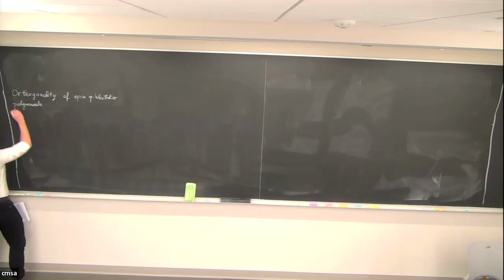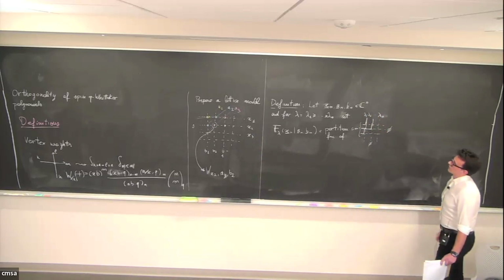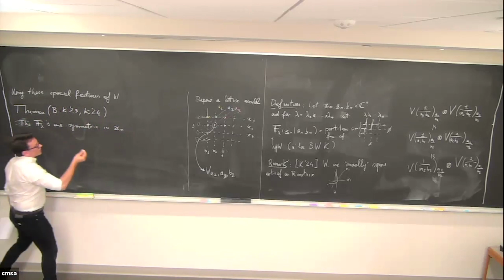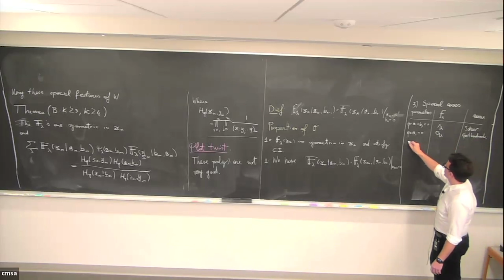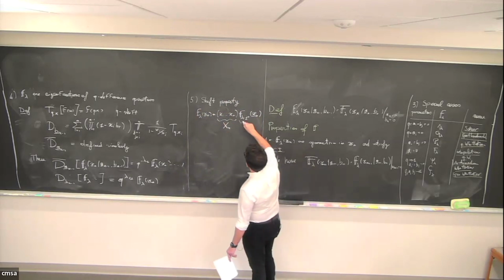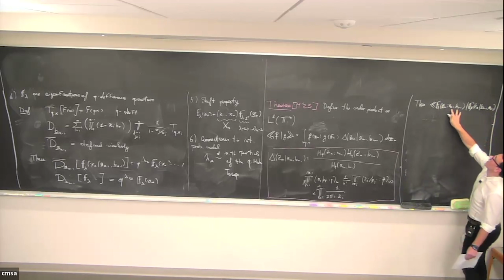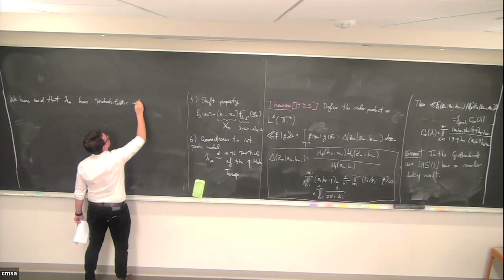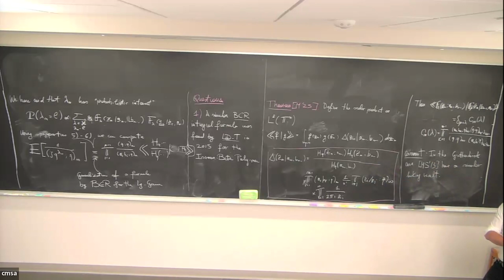Matteo Mucciconi | Orthogonality of spin q-Whittaker polynomials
5/15/2025

Speaker: Matteo Mucciconi, National University Singapore

Title: Orthogonality of spin q-Whittaker polynomials

Abstract: Spin q-Whittaker polynomials are a family of symmetric polynomials that can be defined as partition functions of a solvable lattice model. Their study reveals that they possess mysterious properties such as additional “unorthodox” symmetries, eigenrelations with respect to difference operators and a self orthogonality that I will prove in the talk. A particular case of these results include a novel orthogonality for the Grothendieck polynomials from K-theory of Grassmannian. I will also discuss applications to exact solutions of directed random polymer models with Beta weights.